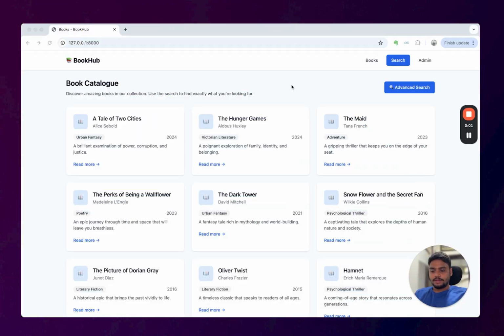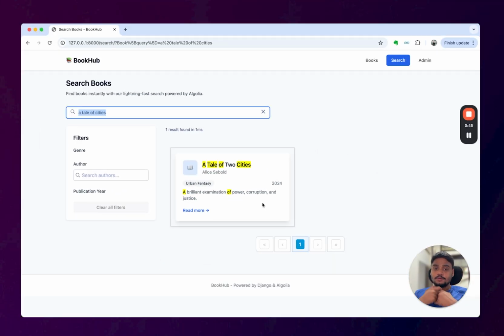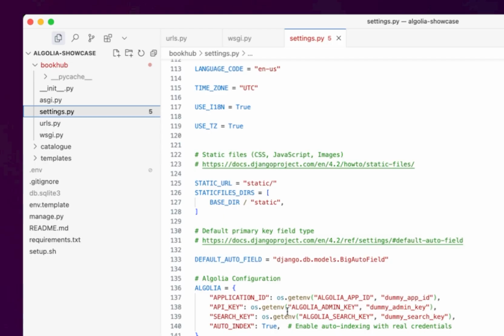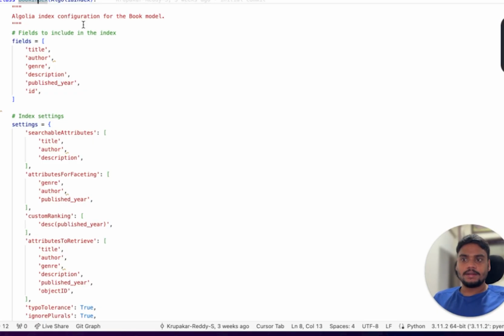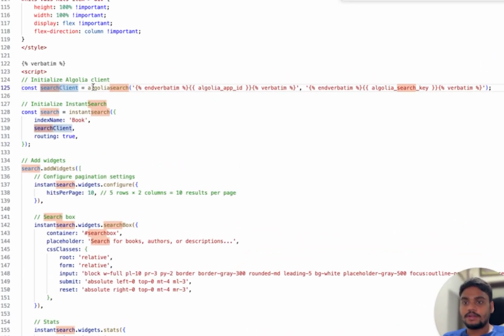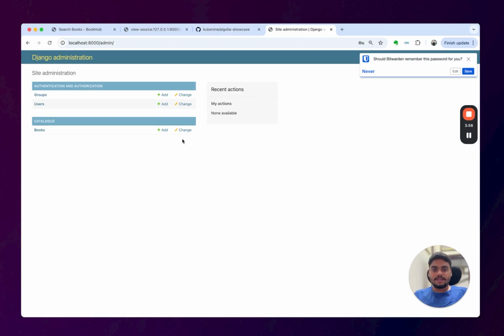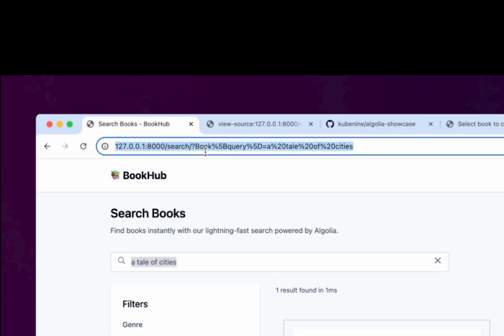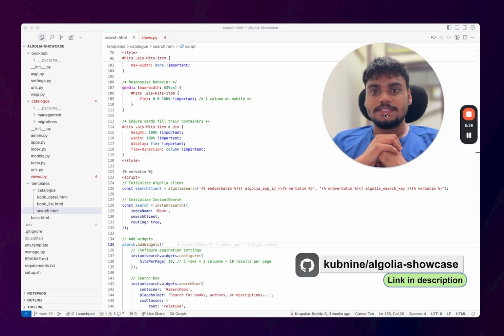Full-Text Search Implementation in Django using Algolia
At Kubenine, we think that a quick, appropriate, and easy search is the foundation of excellent user experiences.

In this video we show how to combine Algolia with a Django-based book catalog application.

What is covered in this demo:
- Integrating an existing Django application with a scalable search layer
- Using Algolia to automatically index models
- Configuring a search interface that is instantaneous and typo-tolerant
- Using Algolia to do away with the requirement for independently run search infrastructure

Important Technologies:
- Django
- Algolia InstantSearch
- Using Algolia to do away with the requirement for an independently run search infrastructure

Whether you're building catalogs, portals, or internal tools, Kubenine can help you architect and implement search solutions that perform.